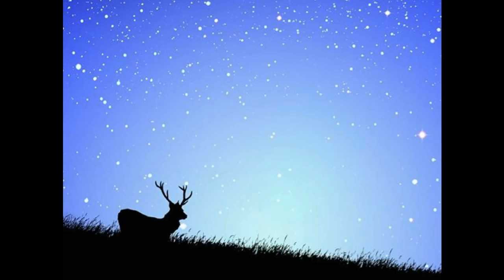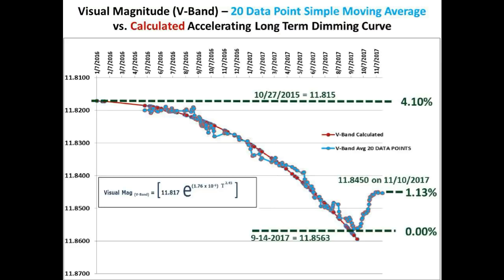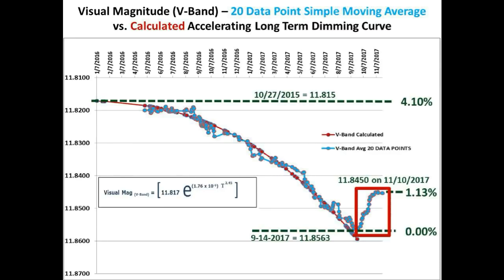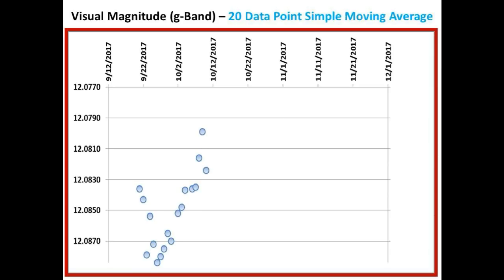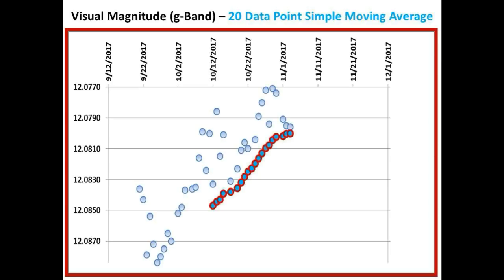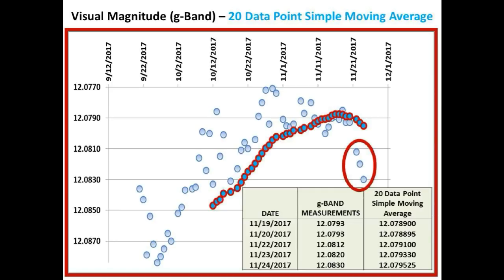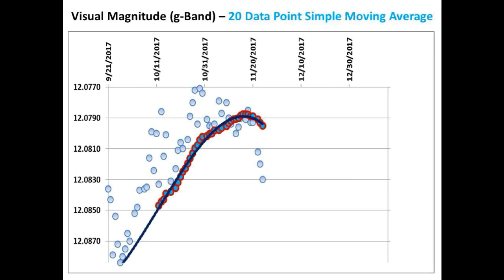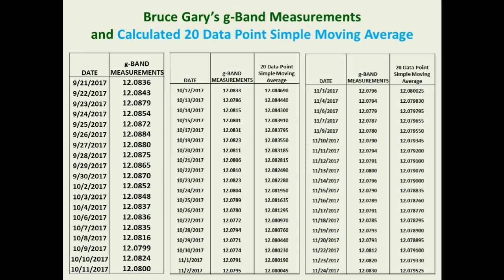Tabby’s Star KIC 8462852 Flux Update for November 25, 2017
We go over the current light curve of Tabby’s Star using Bruce Gary’s latest measurements and show that the flux is certainly dimming once again and picking up steam downwards.

This channel wishes to thank Bruce Gary for his hard work and diligence observing KIC 8462852.